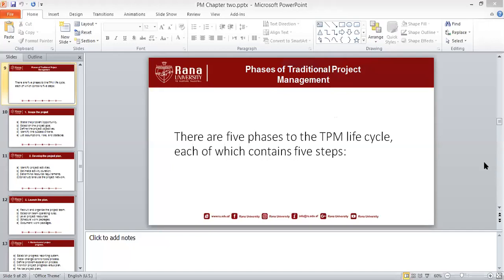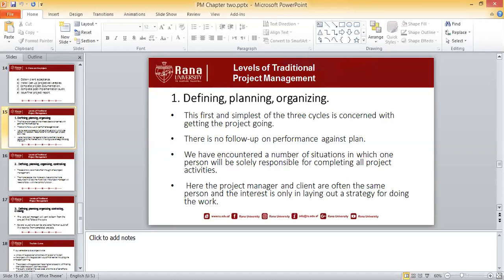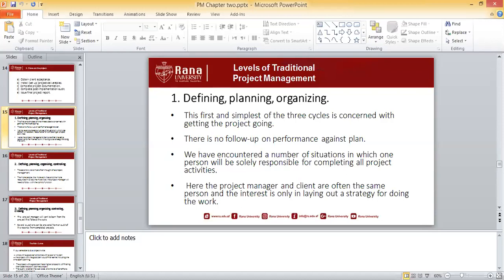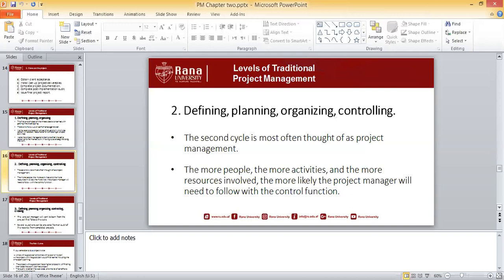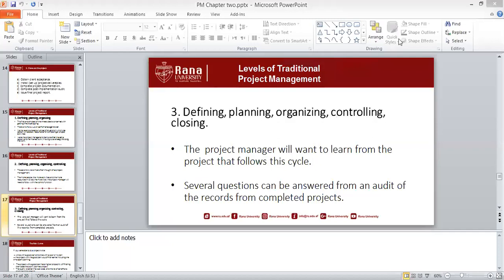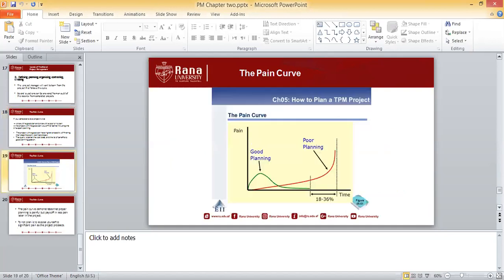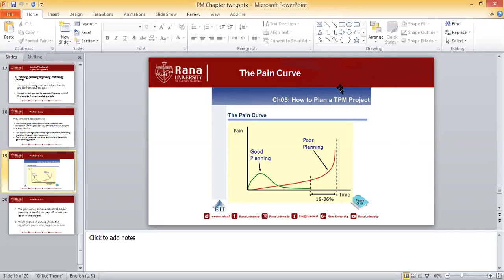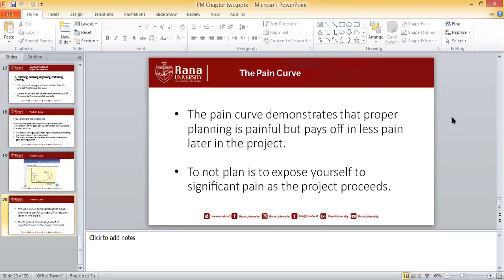LEVELS OF TRADATIONAL PROJECT MANAGEMENT | LECTURE 3 | PART 2